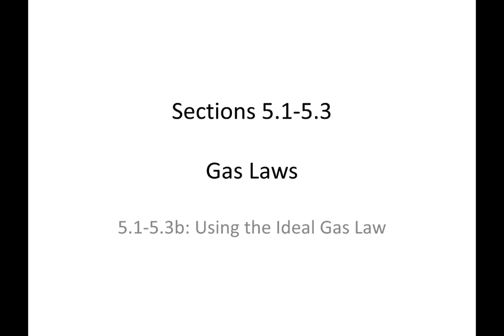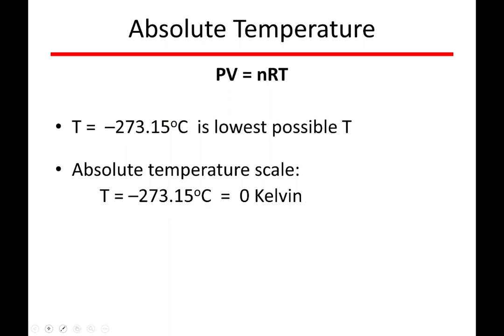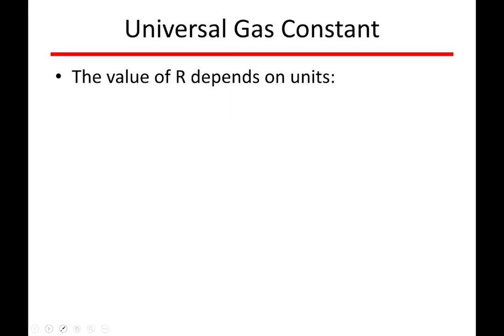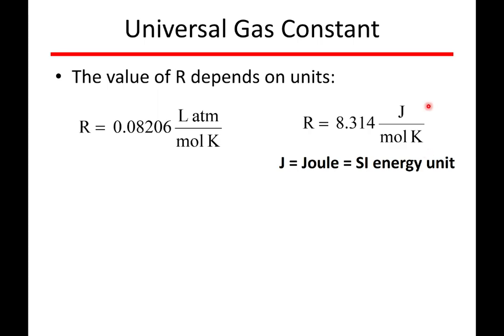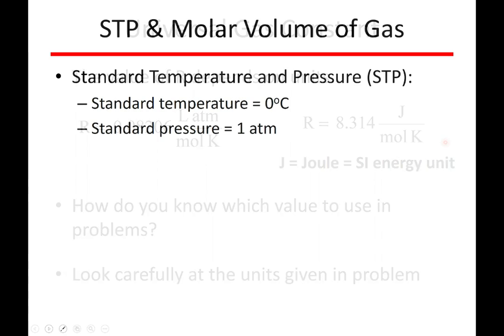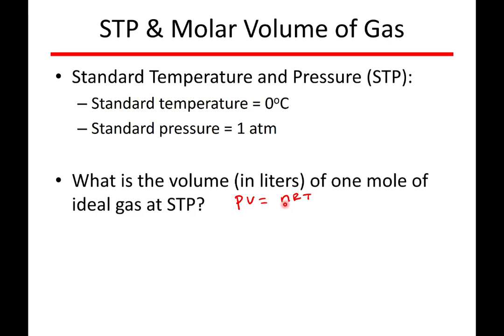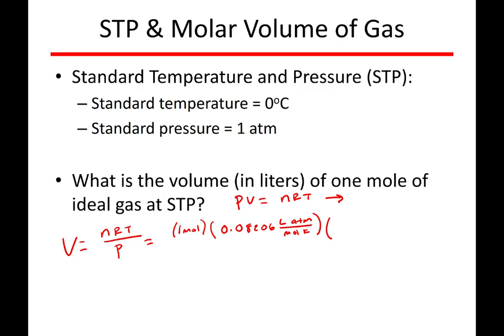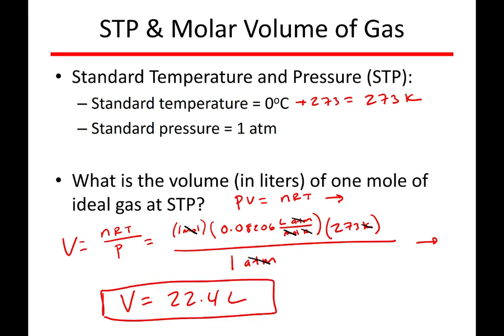Using the Ideal Gas Law